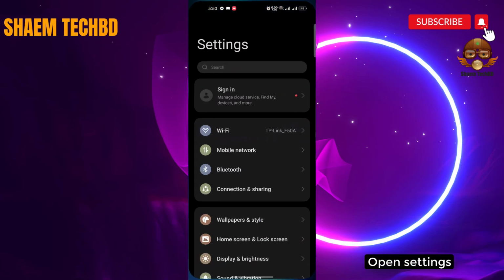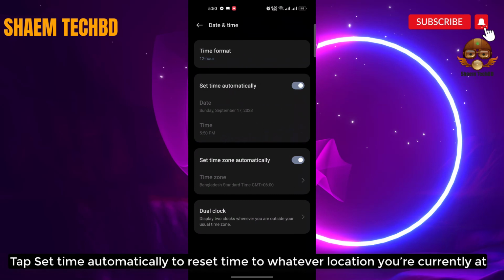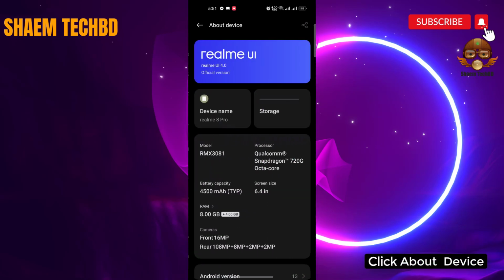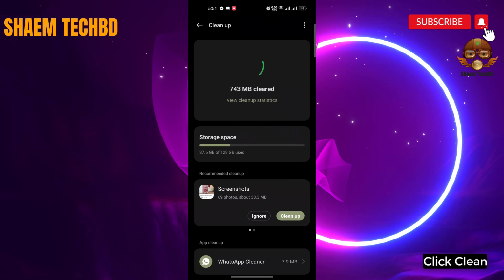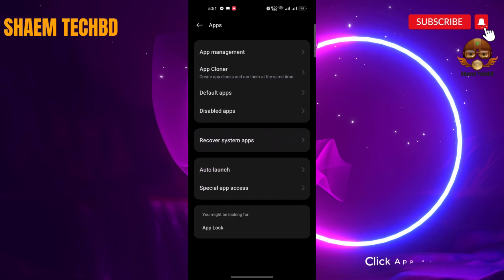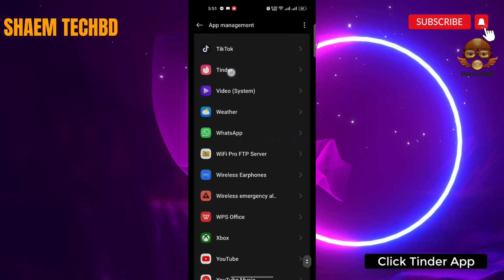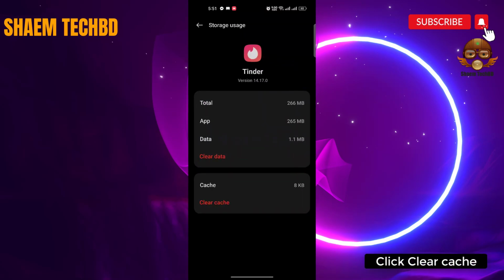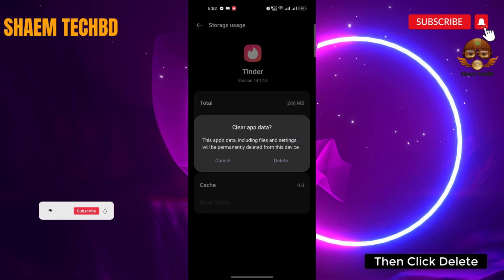How to Fix Tinder App Displayed Only Buffering in Android After New Updates